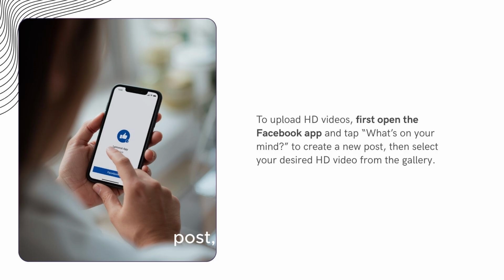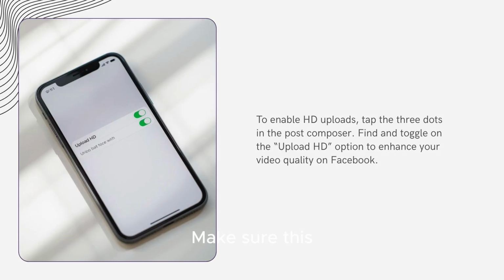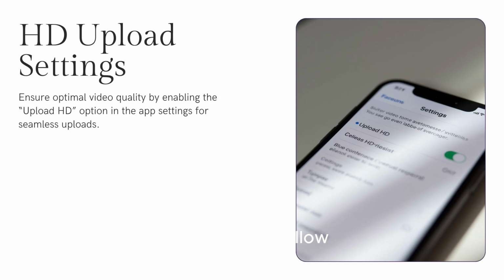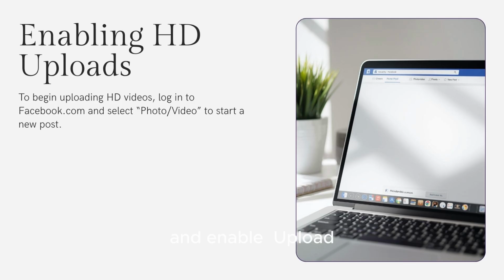How To Upload HD Videos On Facebook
Ready to share your videos in stunning clarity? I'll show you how to upload HD videos on Facebook from both mobile and desktop. This Infinity Tech guide covers the crucial settings: enabling the "Upload HD" option in the Facebook app's settings before you post, and choosing the HD option during the desktop upload process. I'll also share tips on optimal video format and resolution to ensure Facebook processes your video in the highest quality possible. Make your content stand out! What will you share in HD first?